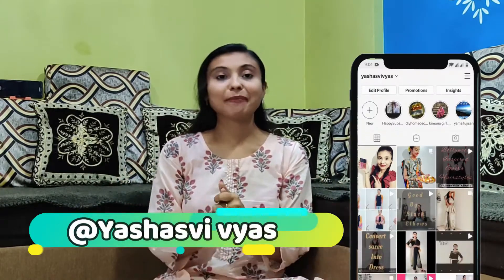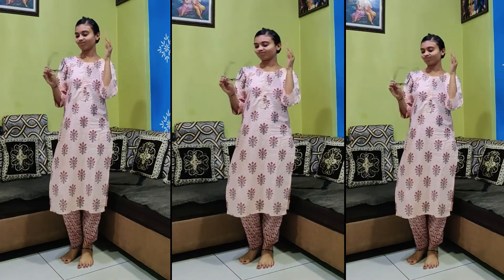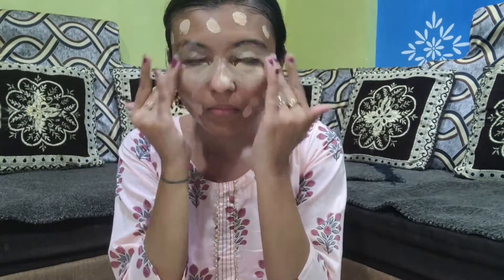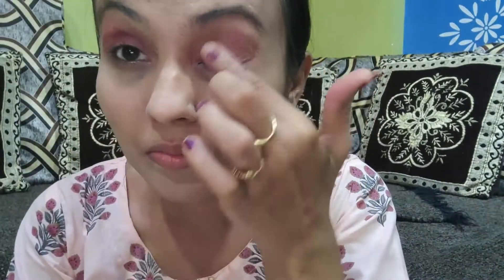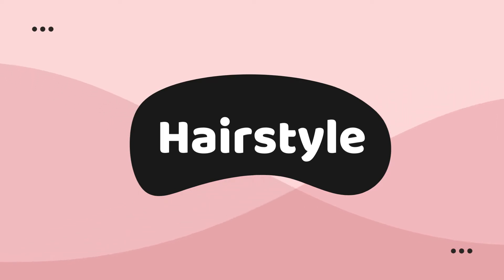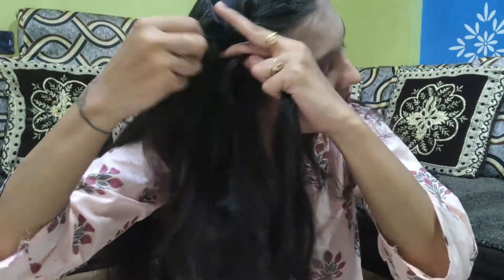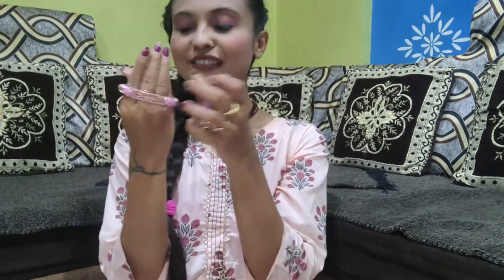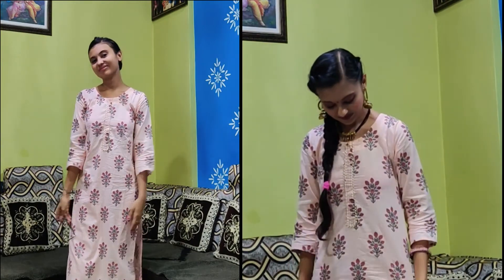रक्षाबंधन मेकअप Look - Step By Step Tutorial for Beginners | Outfit + Hairstyle | Yashasvi Vyas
Hi everyone!
This is a rakshabandhan special makeup which is simple and practical. I have kept The makeup minimal and traditional.

In this channel...u will see videos regarding...
SHOPPING, MARKET, TRY ON HAUL, MAKEUP , BEAUTY , SKINCARE , HAIRCARE , DIYs, PRODUCT REVIEWS , FASHION , LIFESTYLE , HEALTH , FITNESS. 😊💕